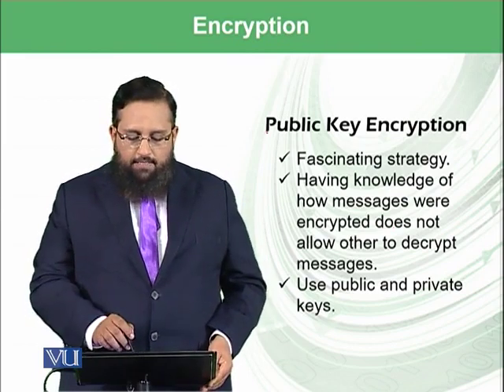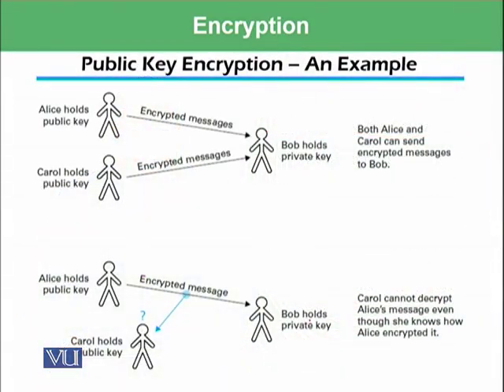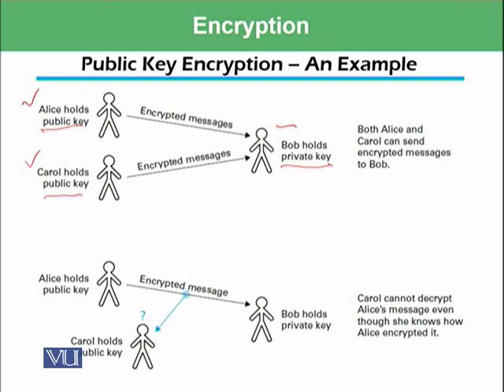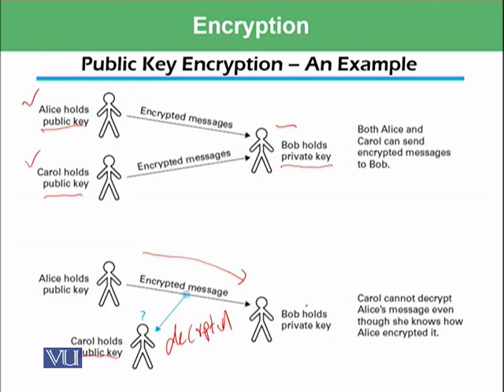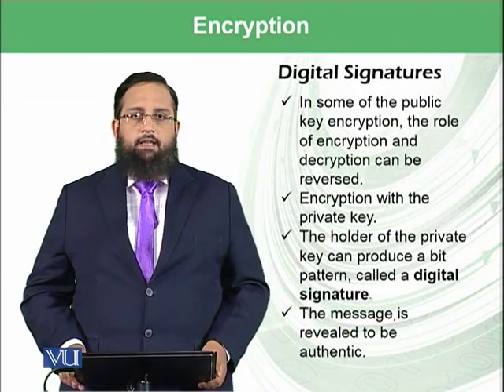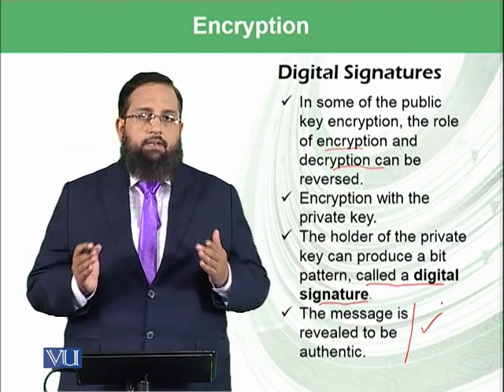Networking and the internet .CS101 Topic083